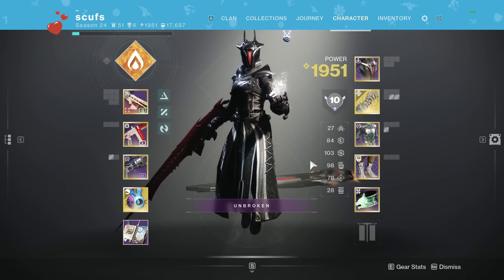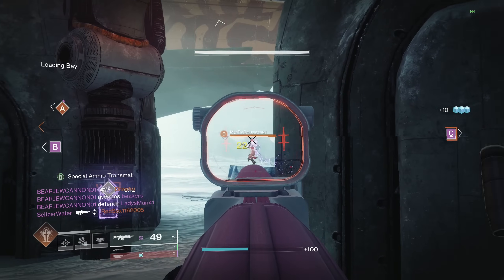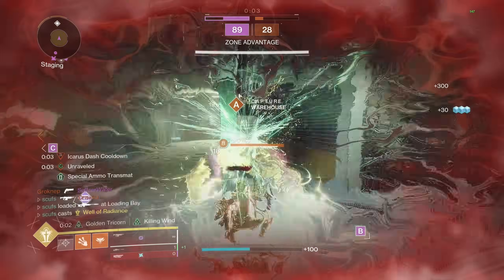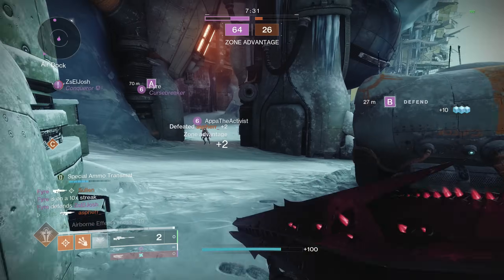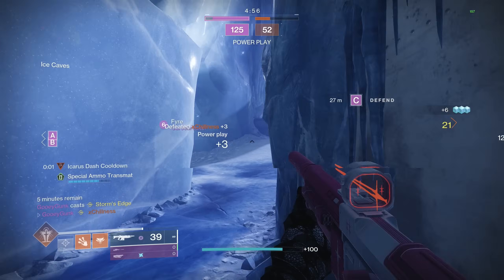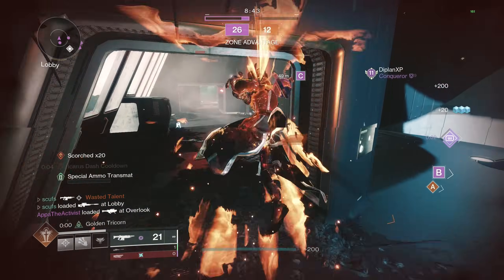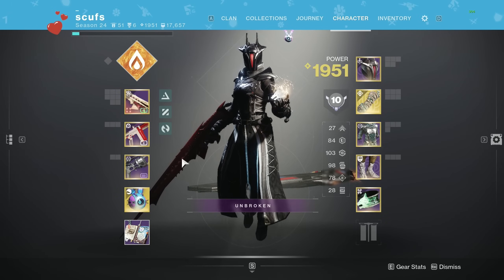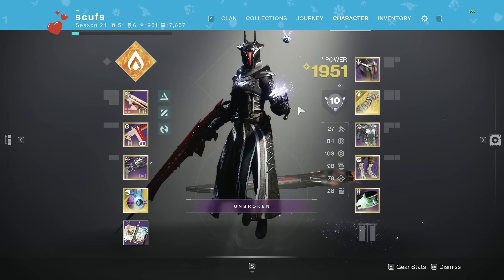THE NEW RIPOSTE COMPETITIVE AUTO RIFLE NUKES (GOD ROLL GUIDE)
In This Video i'm going to be covering The Riposte auto rifle which got introduced in The NEW DLC The Final Shape. I hope you all went on to enjoy this video and if you did make sure to comment, Like and subscribe with post notifications on to never miss any future uploads to the channel!
Video Timestamps
INTRO 0:00 - 0:49
GAME 1 0:50 - 2:56
GAME 2 2:57 - 6:06
GAME 3 6:07 - 8:00
OUTRO / WEAPON BREAKDOWN 8:01 - 9:44